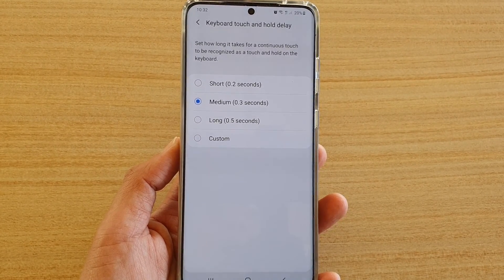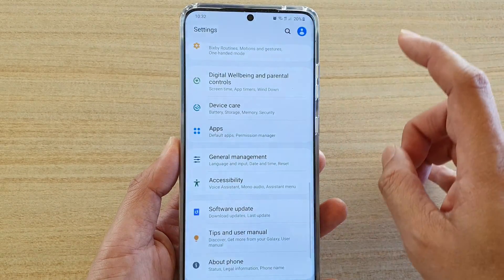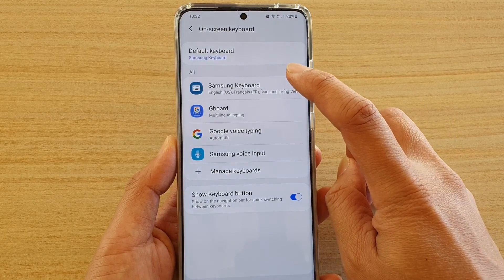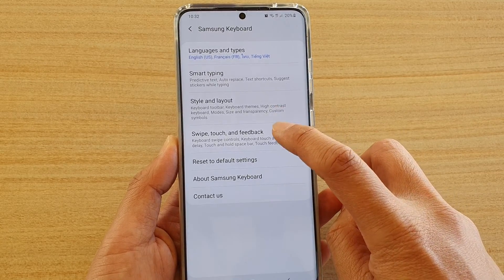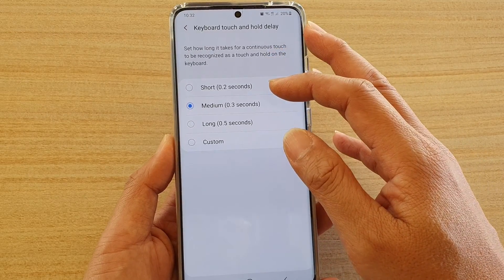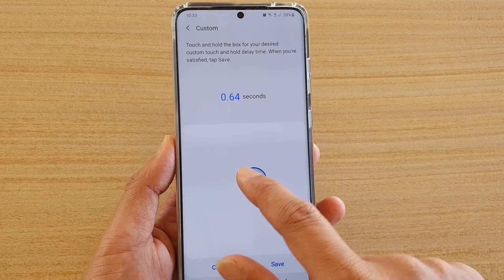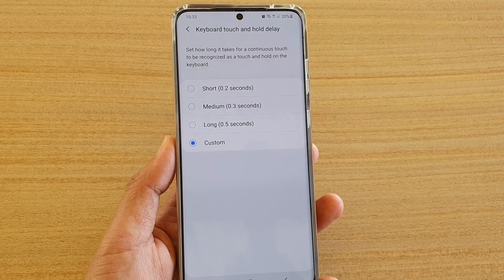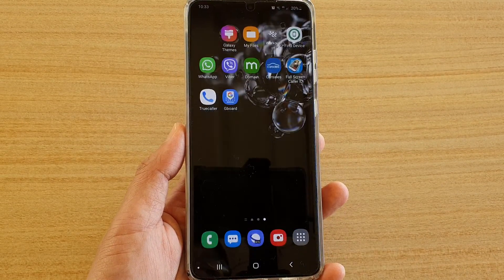Galaxy S20/S20+: How to Set Keyboard Touch and Hold Delay Time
Learn how you can set keyboard Touch and Hold Delay time on Galaxy S20 / S20 Plus / S20 Ultra.

Android 10.